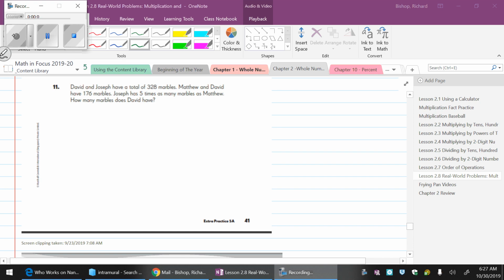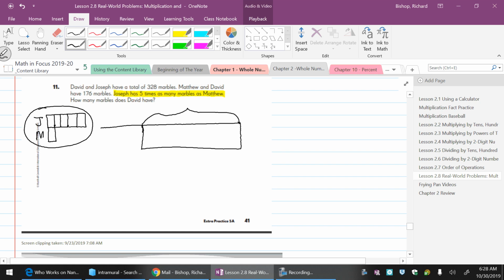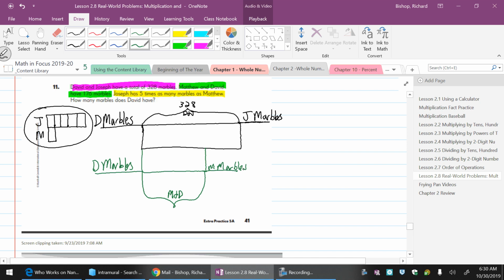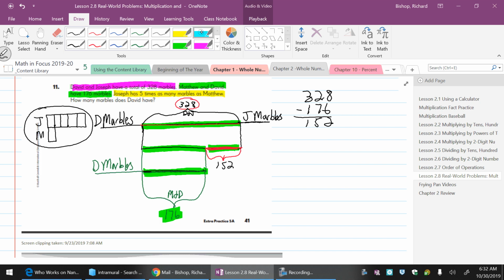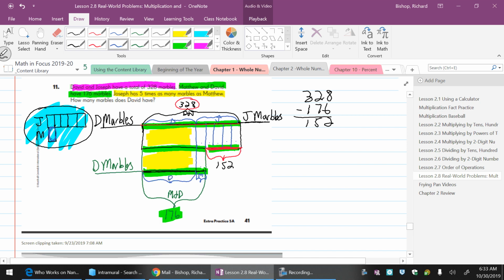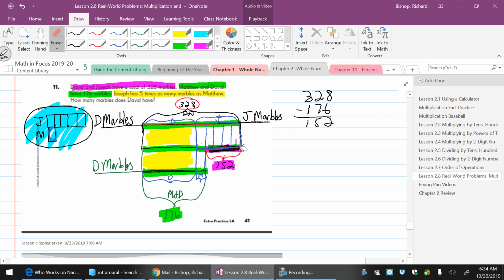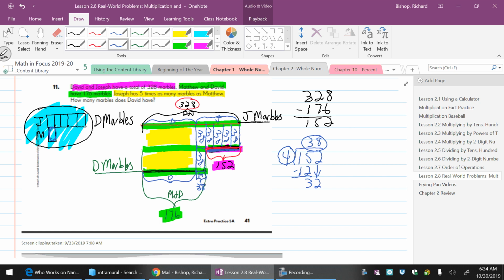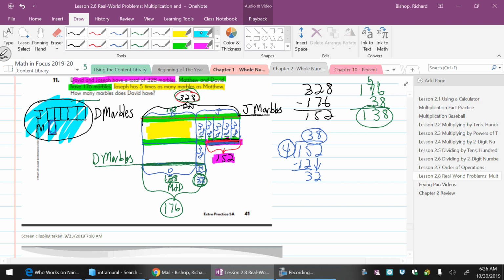Ch2 8 Question 11 EXTRA PRACTICE